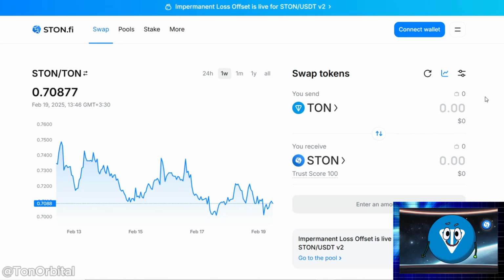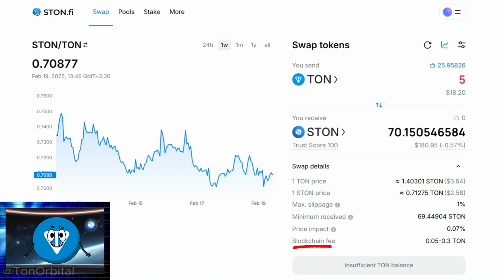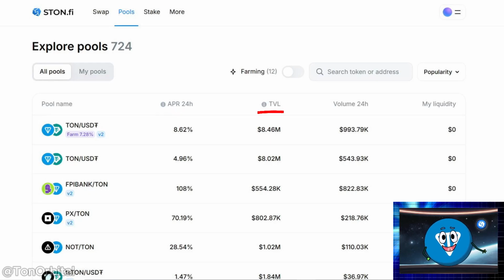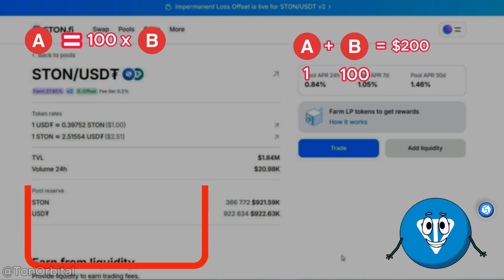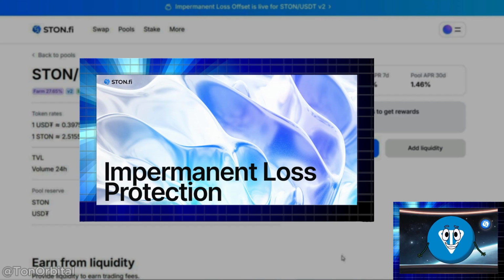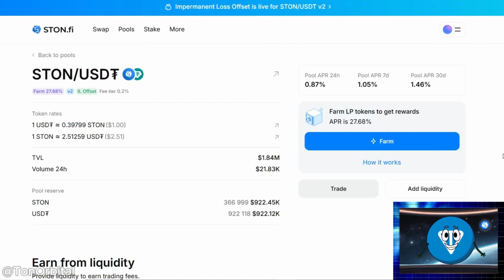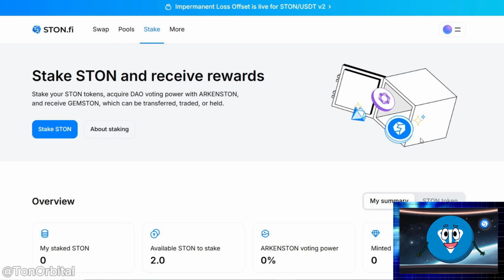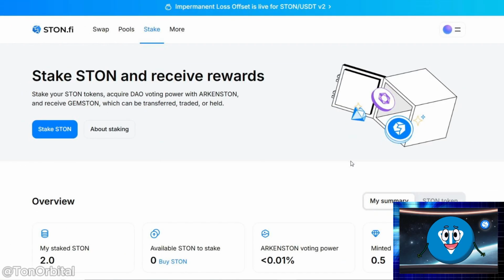STON.fi Full Guide (2025): Swaps, Liquidity, Farming, Staking & Impermanent Loss Explained!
Welcome to the Ultimate STON.fi Guide (2025)! In this video, I’ll walk you through everything you need to know about using STON.fi, the decentralized exchange (DEX) on the TON blockchain. Whether you're a beginner or an experienced DeFi user, this guide will help you swap tokens, provide liquidity, farm, stake, and understand impermanent loss like a pro!

🔹 What You'll Learn:
✅ How to swap tokens on STON.fi for fast and secure trades
✅ The basics of liquidity pools and how to provide liquidity
✅ How to farm LP tokens and earn additional rewards
✅ Understanding staking, how to stake STON, and the benefits of ARKENSTON & GEMSTON
✅ A beginner-friendly breakdown of impermanent loss and how it affects liquidity providers
✅ How Impermanent Loss Protection works and how it helps reduce risk

0:00 - Intro
0:13 - What is STON.fi?
0:32 - How to Swap
3:18 - Liquidity Pools Explained
3:57 - Understanding Pool Metrics
5:07 - Impermanent Loss
7:33 - Impermanent Loss Protection
8:23 - Providing Liquidity
9:07 - What is Farming?
9:33 - How to Farm
10:09 - Removing from Farming
10:25 - Withdrawing Liquidity
10:40 - What is Staking?
11:39 - How to Stake
12:16 - More
12:34 - Outro
12:53 - Don't Forget to..